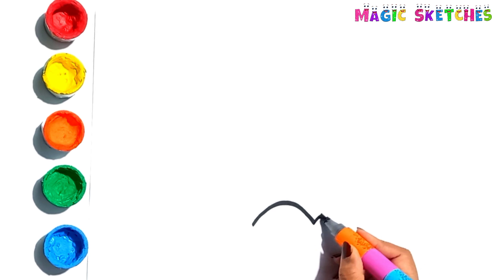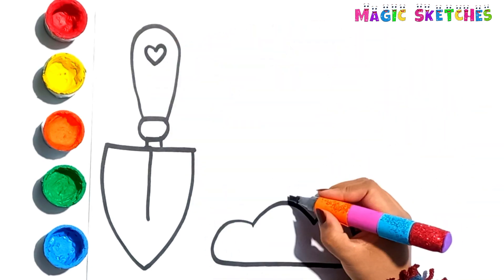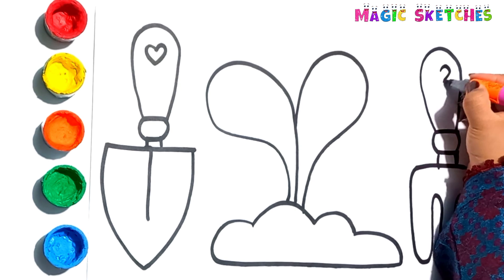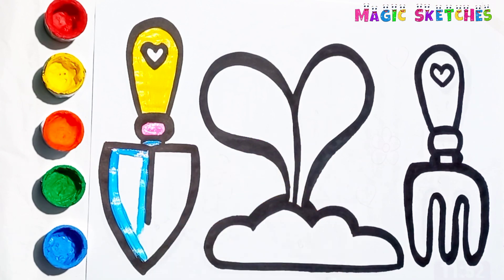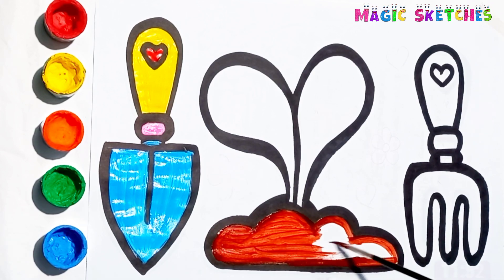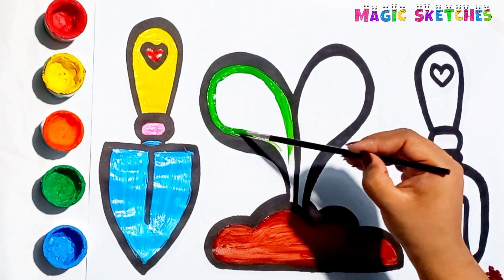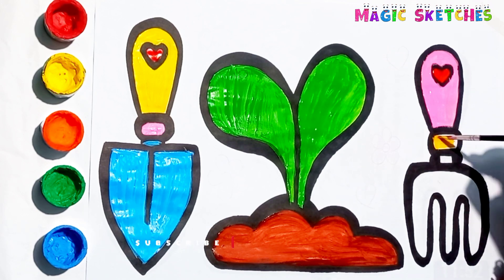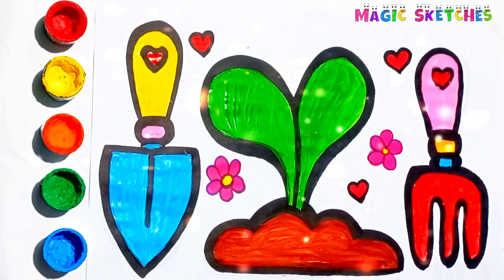Garden Tools Drawing and Coloring, Painting and Drawing for Kids and Toddlers, Coloring Pages